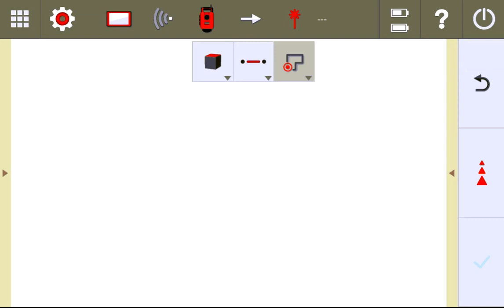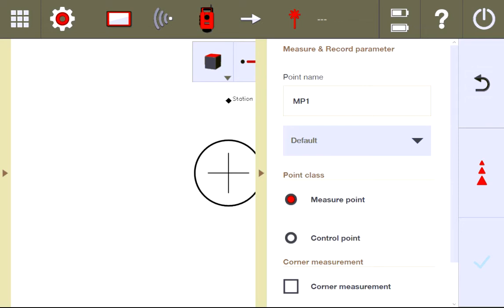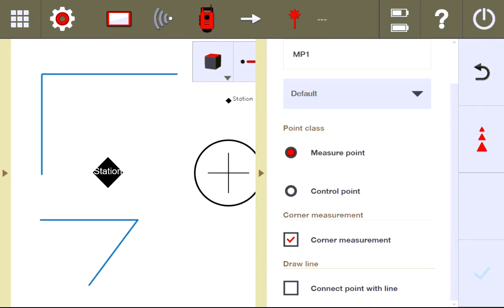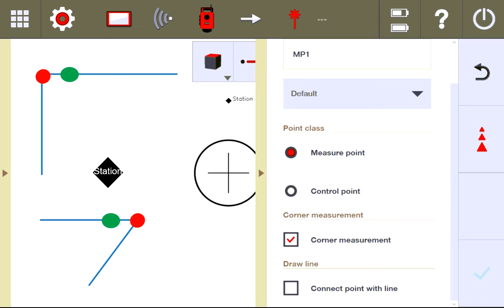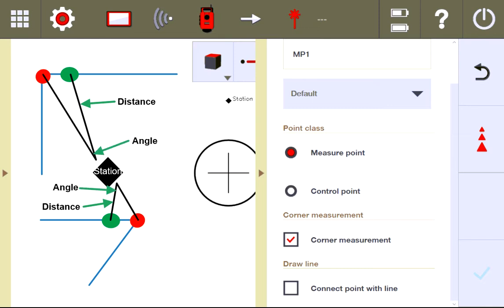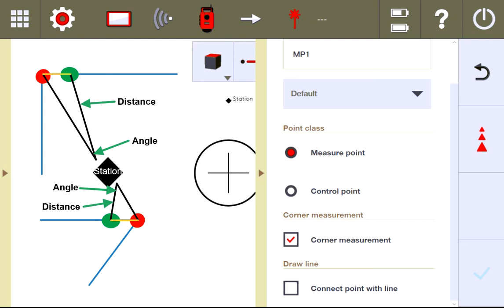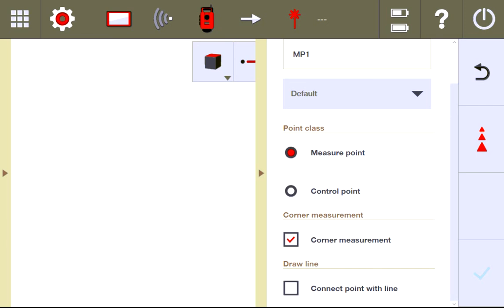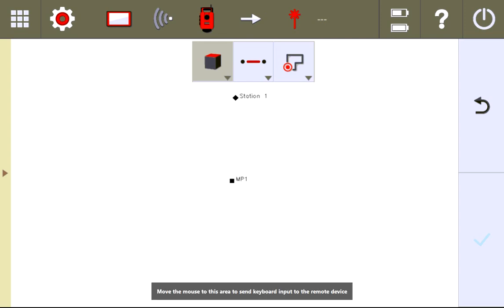Hilti PLC 400 Tutorial - APPLICATION - Corner Measurement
How to perform a corner measurement on the PLC 400 tablet.